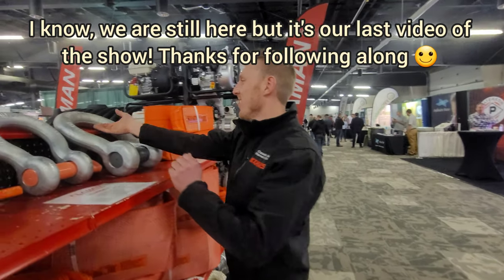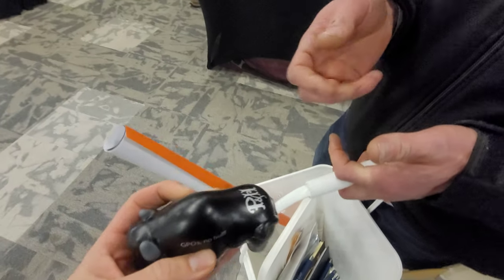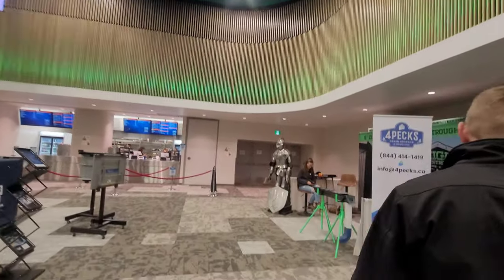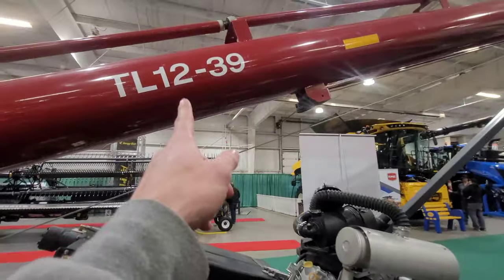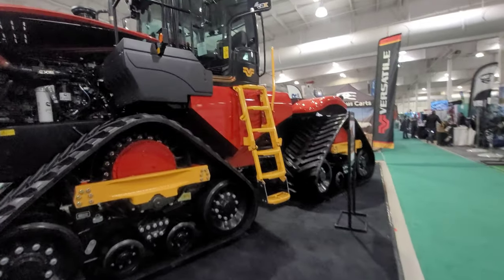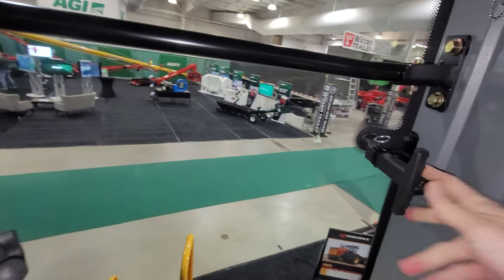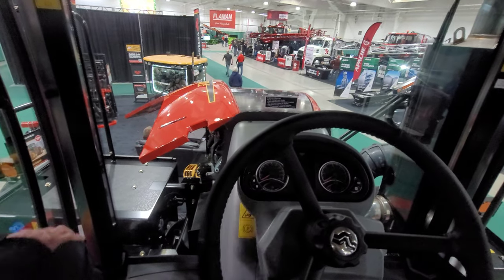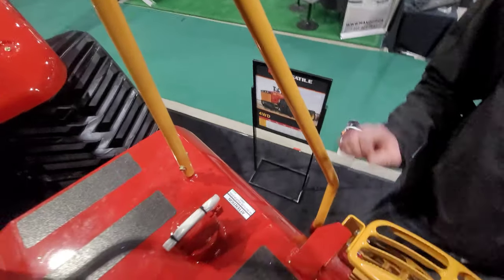Versatile? Final vid of CPS 😅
So this is finally the last video of the Crop Production Show in Saskatoon, Saskatchewan Canada... Lee and I are wore out and tired 😆

I do like this Versatile tractor that we looked at and would like to try one some day..

 But other than that, I would like to thank everyone for tolerating our sarcastic bantering and have a great day! 🙂

For extra entertainment, polls, pictures, flash backs, Ashtyn & Chapel, and more interactive content or just to contact Mike 🙂